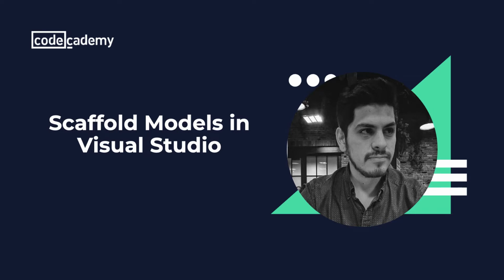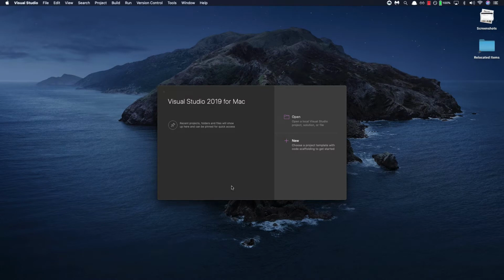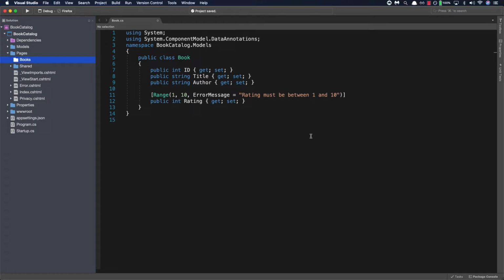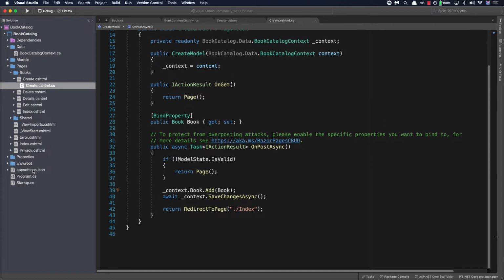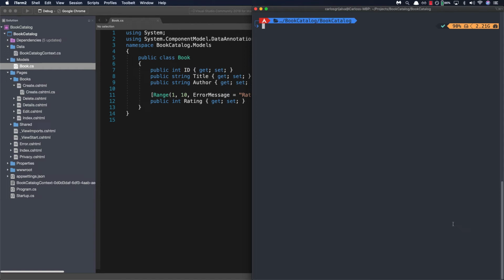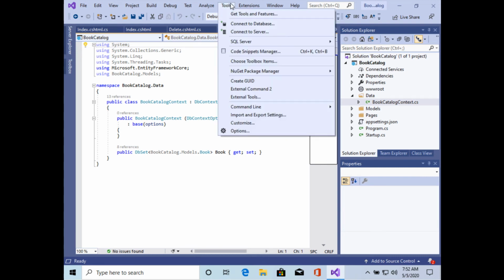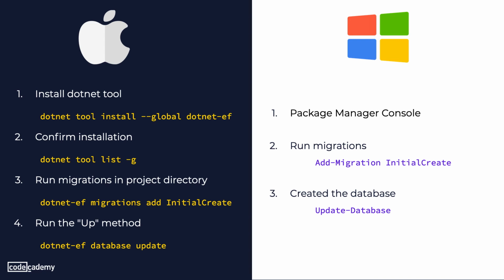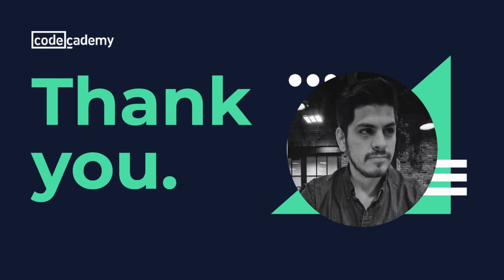Scaffolding Models In Visual Studio